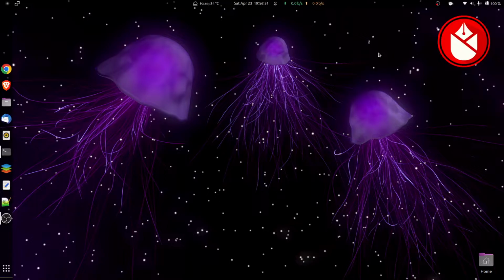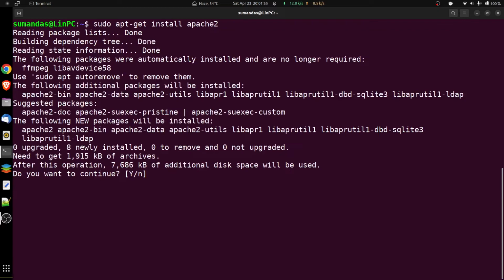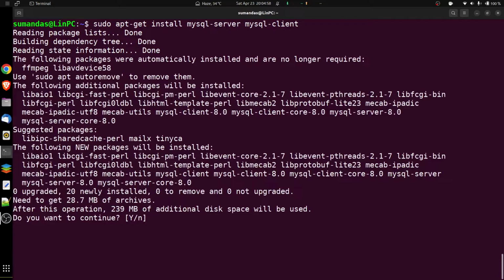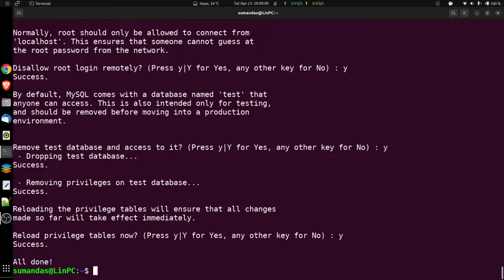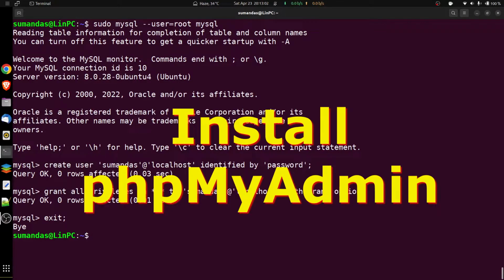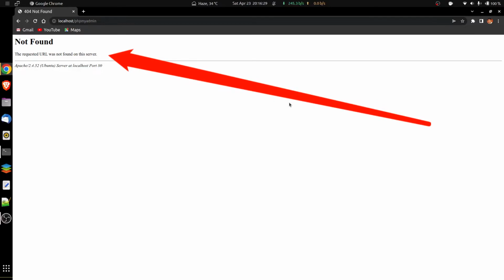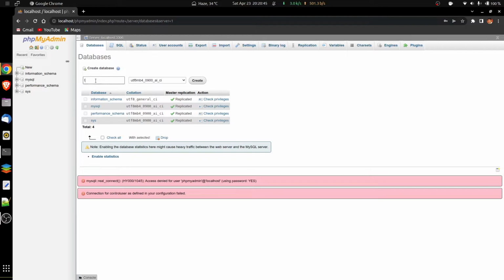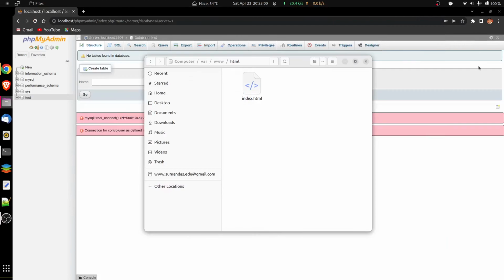How to Configure PHP-MySQL-phpMyAdmin in UBUNTU | Run PHP Applications in UBUNTU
This Video describes how to Run the PHP Applications in UBUNTU.
To run a simple PHP file, we need to set up a server because it is a backend
language. Let’s discuss the steps to run a PHP application on an Ubuntu
system. Note that, we are running a simple PHP file on a local Ubuntu
system.
Running a PHP file or application on the Windows operating system is much
simpler using XAMPP software. XAMPP is bundled with an apache server,
Mysql database, FTP, etc
I assume that the reader is already working
with Linux operating system and Unix/Linux commands.
We are using the following technologies to run a PHP on Ubuntu and you
should be aware of it.
Apache2
PHP
MySQL
phpMyAdmin

we will run a PHP application on an Ubuntu system:-
Setup an Apache2 server
Install PHP
Setup MySQL
Install phpMyAdmin